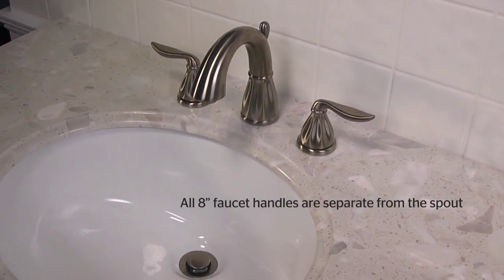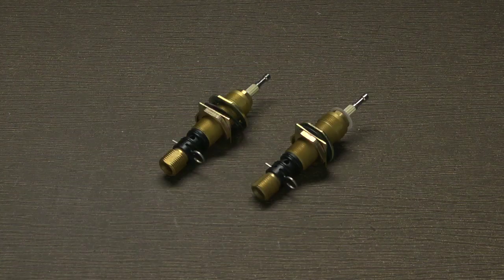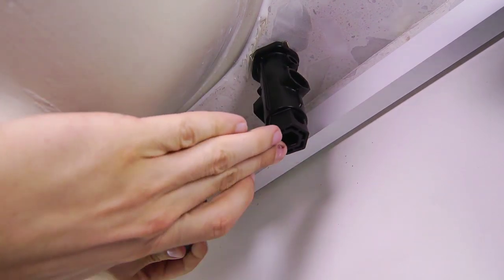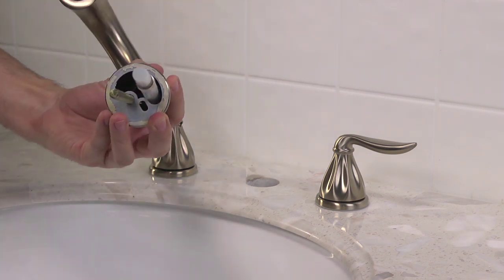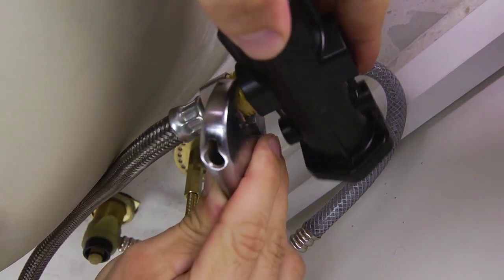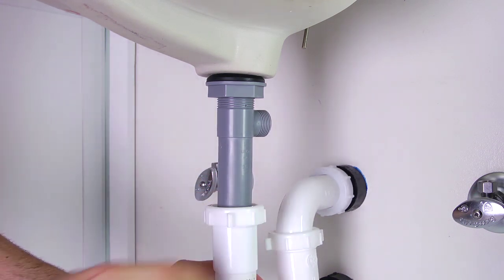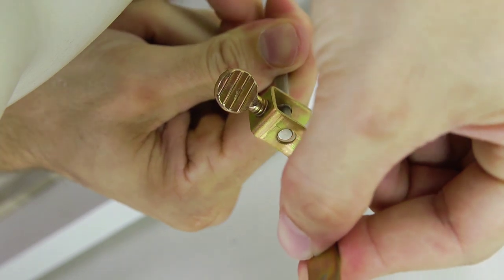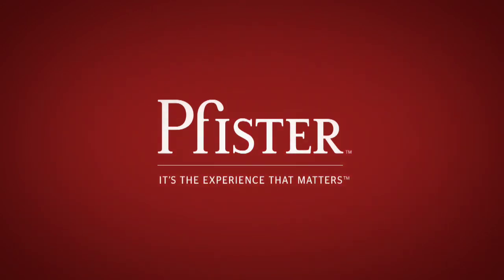Installing A 8" - 15" Widespread Bathroom Faucet - Sedona Collection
How to install a 8" - 15" Widespread Bathroom Faucet With A Pop-Up Drain featuring the Sedona Collection. Matching model numbers are:

F-049-LT0K, F-049-DK00, F-049-DV00, F-049-DY00, F-049-E0BC, F-049-E0BK, F-049-E0BV, F-049-E0BY, F-049-EPBK, F-049-LT0K, F-049-LT0V, F-049-LT0Y, F-049-ST0C, F-049-ST0Y